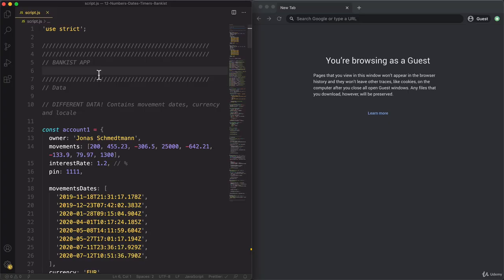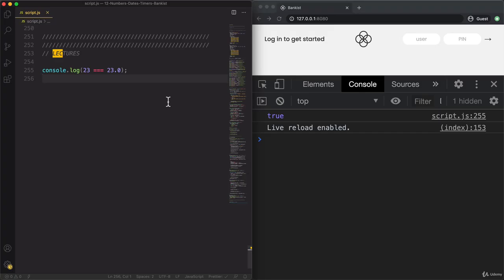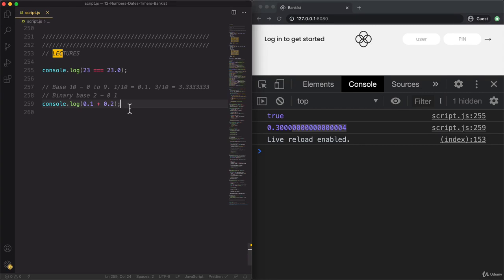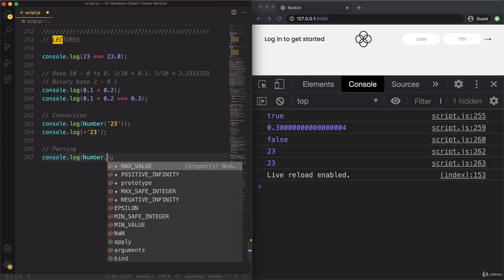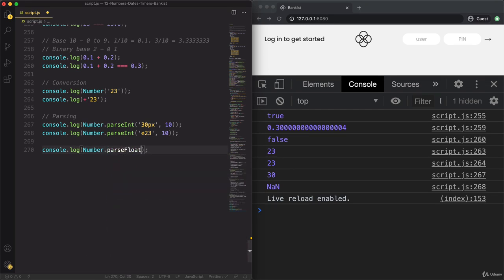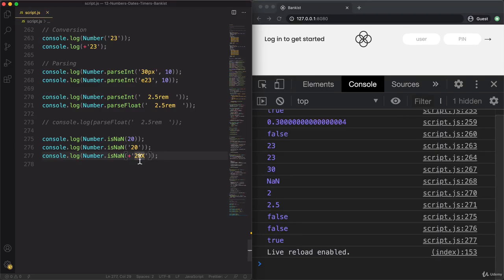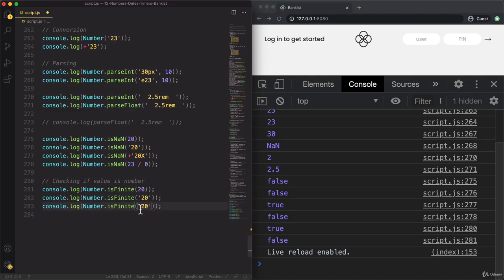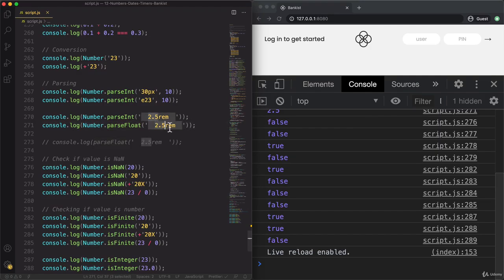166 Converting and Checking Numbers720p